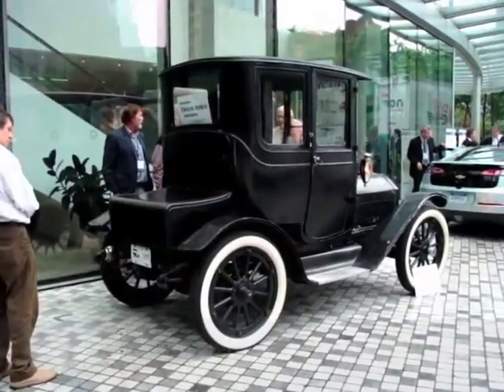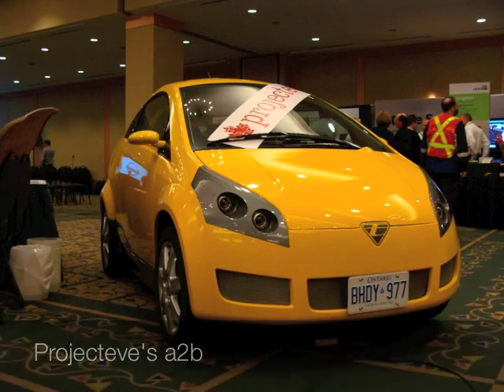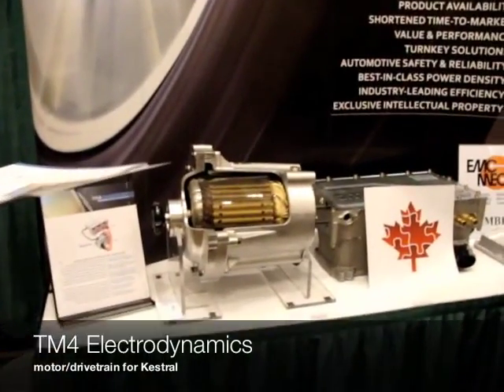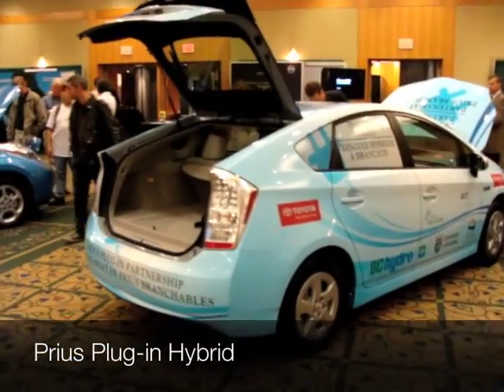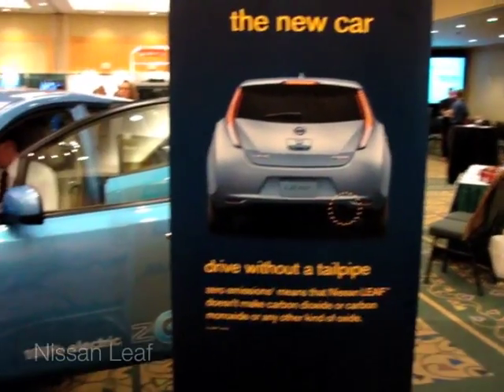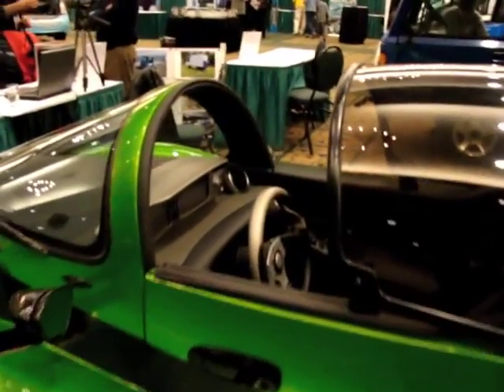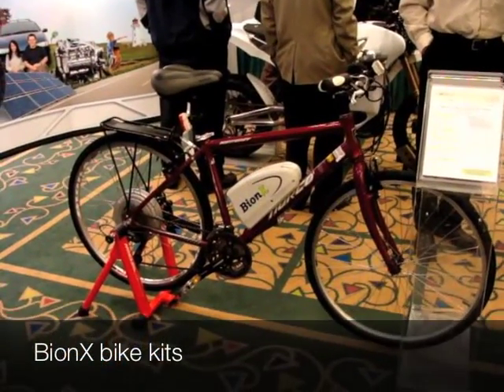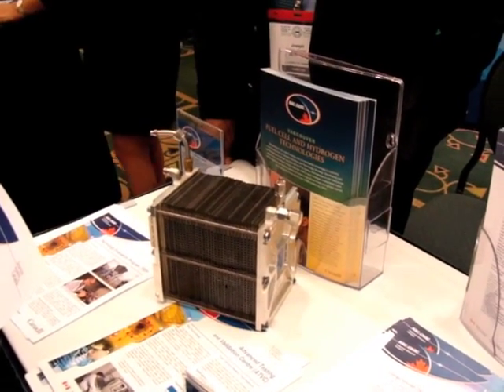EV 2010 VÉ Electric Vehicle Conference and Trade Show report Vancouver BC Canada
My previous post on the Kestral

I didn't attend the full conference, just dropped by to check out what's new in the world of electric vehicles at the public trade show portion of the event.

I was kinda hoping to see a ZENN w/EEStor and a Kestral. I was denied on both counts but not entirely...

Exhibitors:
Azure Dynamics Corporation
BC Hydro / Government of BC
Canadian Electric Vehicles
Chevrolet
Cross Chasm Technologies
Delta-Q Technologies Corp.
Eaton
ECOtality North America
Electric Mobility Canada
Exergy Power Systems Inc.
Future Vehicle Technologies
Laurentian Advanced Transportation Cluster, Lead by CNTA
Leviton Manufacturing Co., Inc.
Mitsubishi Motor Sales
Navistar
Nissan Canada Inc
Novex Delivery Solutions / Smith Electric
NRC Automotive
Ontario Ministry of Economic Development and Trade
Powertech
PowerUp Systems Inc.
Rapid Electric Vehicles (REV) / Coulomb
Schneider Electric
TM4 Inc.
Toronto Electric
Toyota Canada Inc.
Transport Canada  / ecoTECHNOLOGY for vehicles